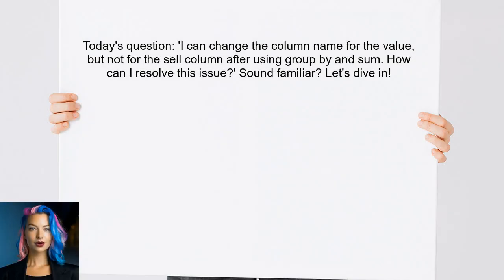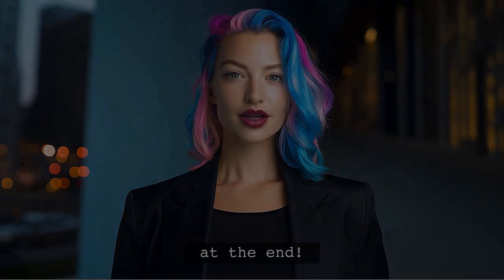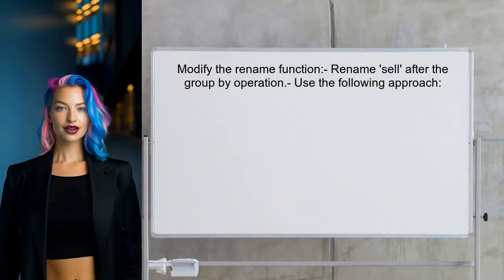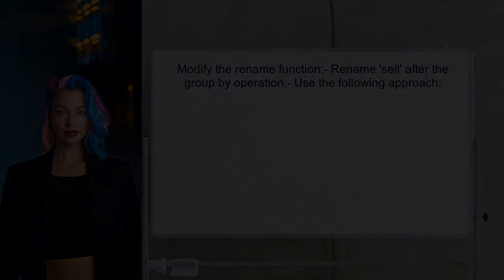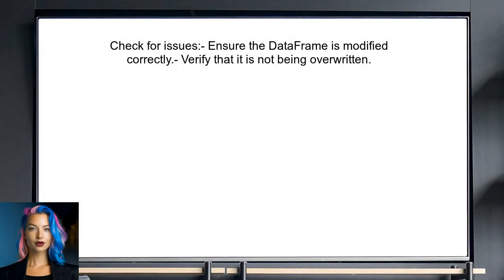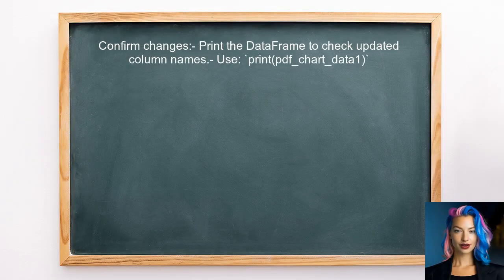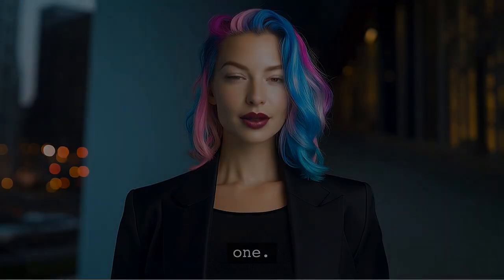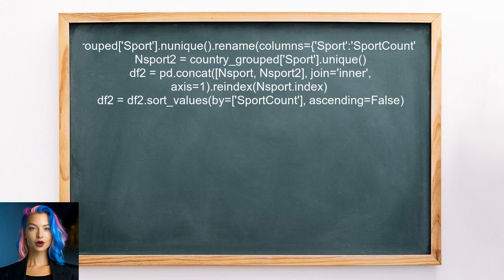How to Rename Columns After Group By and Sum in Pandas DataFrame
In this video, we'll explore a common data manipulation task using Pandas, a powerful data analysis library in Python. Specifically, we'll focus on how to rename columns after performing a group by operation and summing the values in a DataFrame. Whether you're cleaning up your data for better readability or preparing it for analysis, this step-by-step guide will help you master the techniques needed to efficiently rename your columns and enhance your data presentation.

Today's Topic: How to Rename Columns After Group By and Sum in Pandas DataFrame

Related to